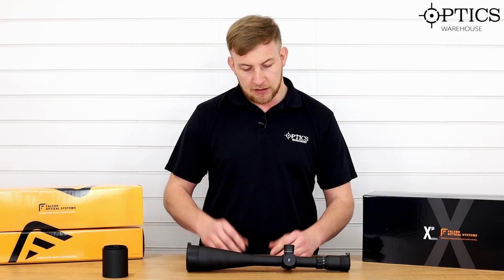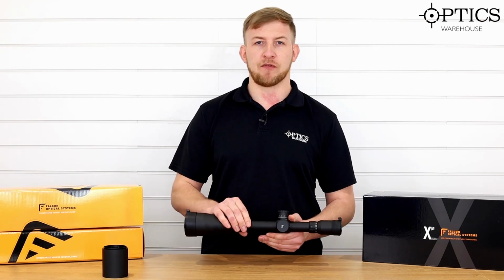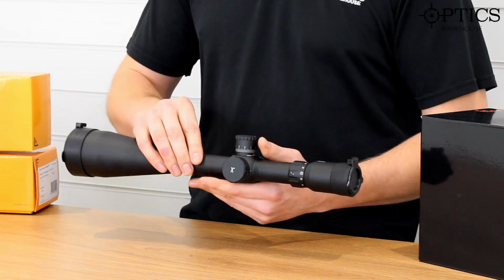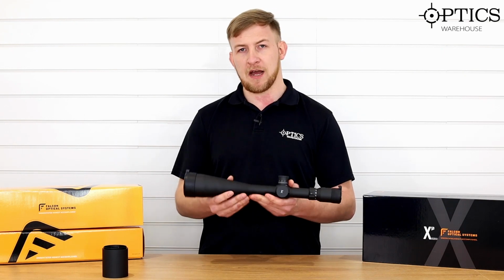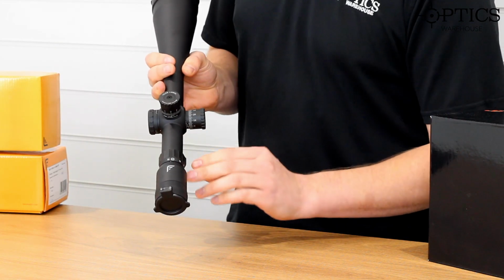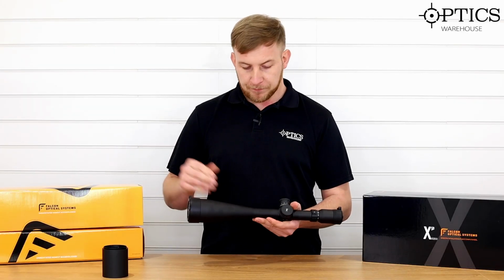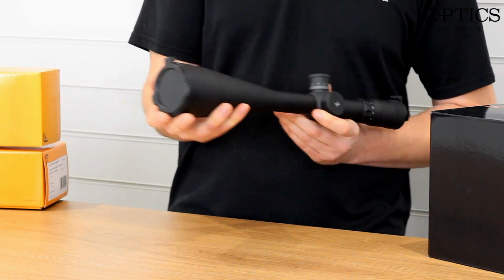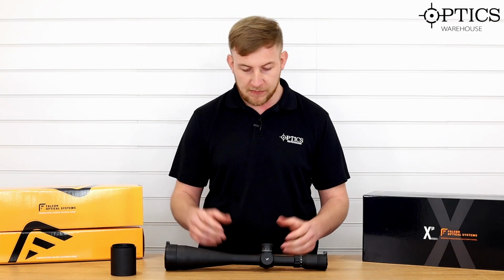Falcon X50 10-50x60 Revisited - Quickfire Review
Falcon X50 Revisited 10-50x60

John Farbrother - 2018 BFTA & WFTC Springer champion- from Optics Warehouse takes a look at the Falcon X50.

You can find all of the Falcon products we have to offer here at Optics Warehouse including the Falcon X50

#1 UK Shooting Optics Shop | 70yrs+ Expert Knowledge | Worldwide Shipping | 60 Day Scope-Out Guarantee | Best Prices & Biggest Brands!

At Optics Warehouse, you’ll find the widest selection of quality Rifle Scopes and Mounting Systems available anywhere in the UK. We also offer a huge selection of Red Dots, Thermal and Night Vision gear, Spotting Scopes and Binoculars. In addition, we stock an expansive range of shooting accessories including everything you'll need to get out in the field.